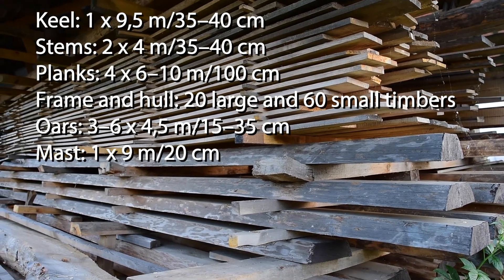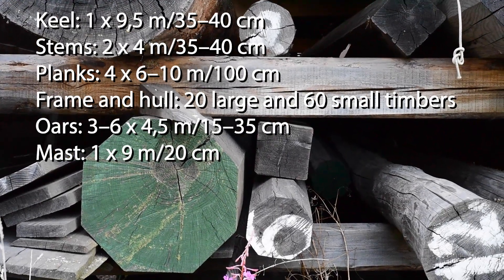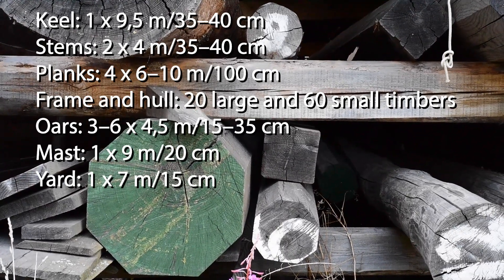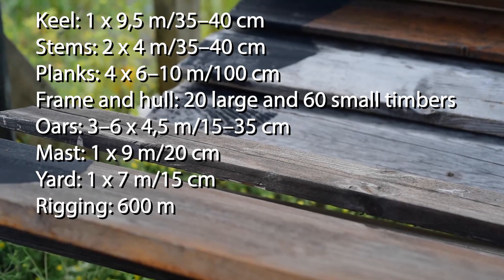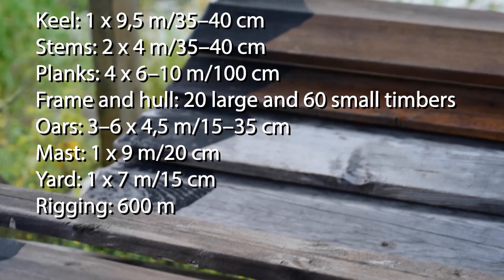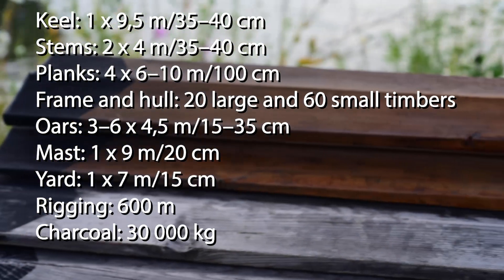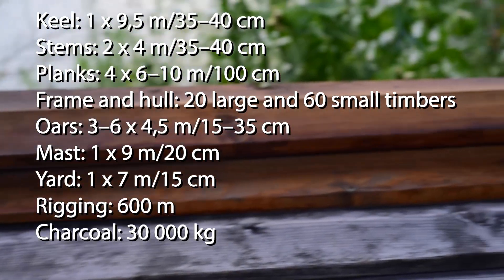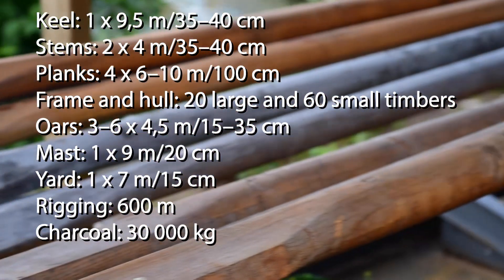"Wood resources" by Dr. Marko Marila (University of Helsinki)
The video is part of "Perspectives in Maritime Archaeology", an introductory online course in maritime archaeology at the University of Helsinki.

Camera and video edit by Marko Marila.